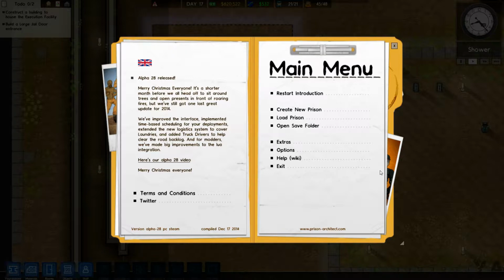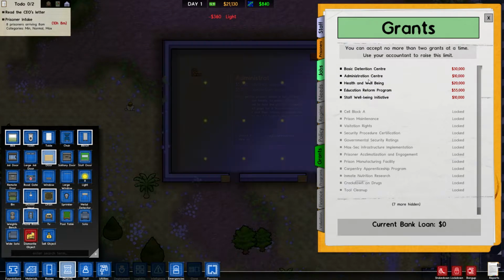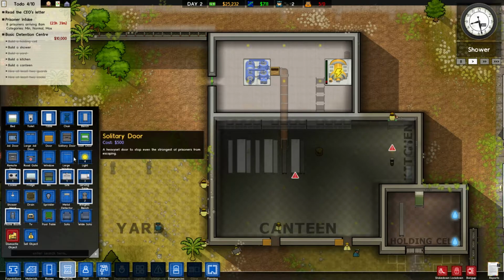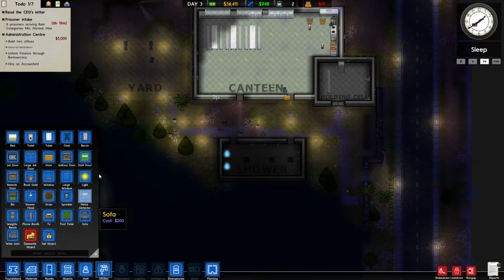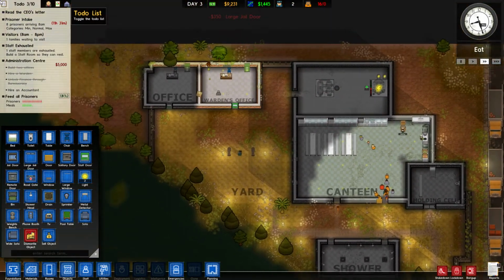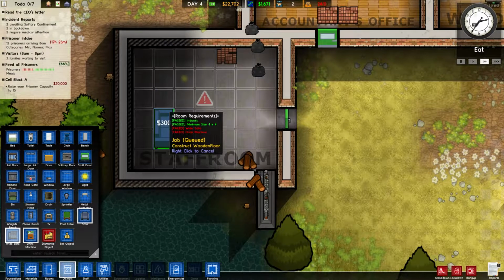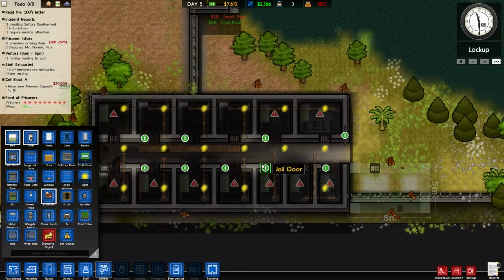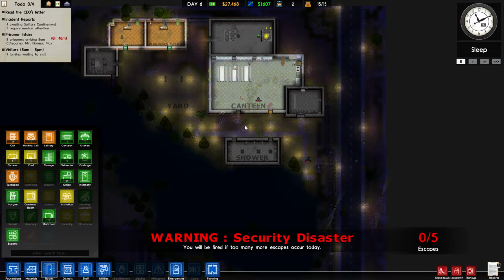Check It Out: Prison Architect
On this episode of Check it out, we look at a charming, yet complex prison building simulator. If you are a fan of the Tycoon series, and Theme Hospital. This title may be one you want to keep an eye on.